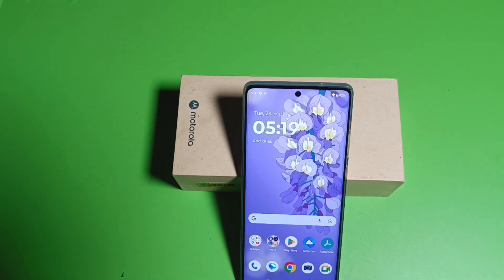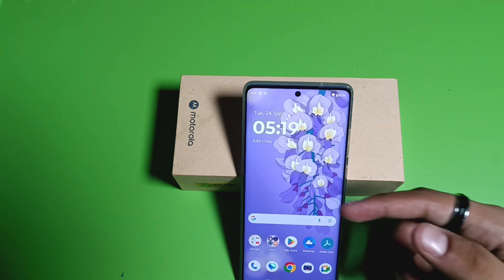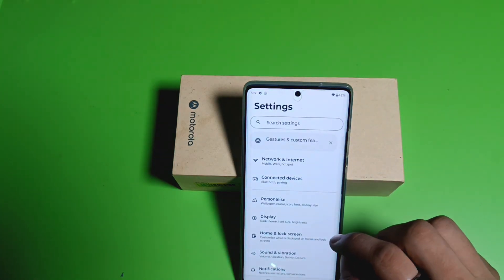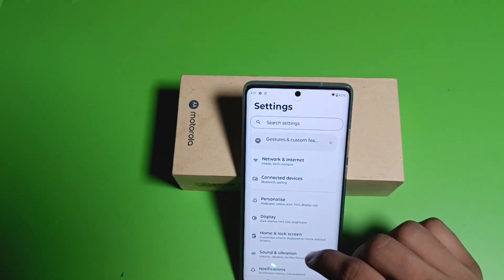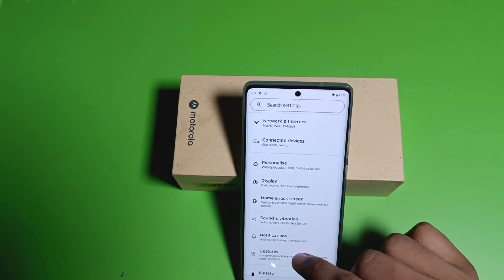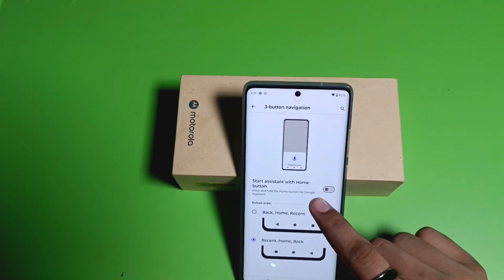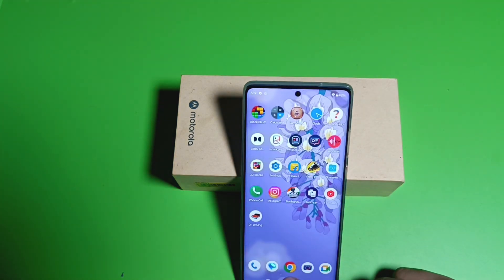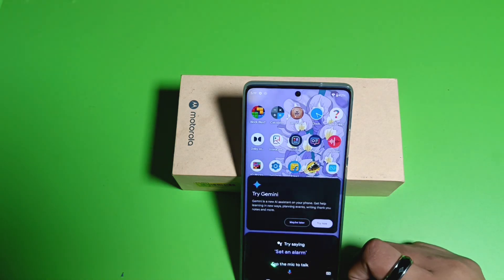Moto Edge 50 Neo 5G: Enable Google assistant on home screen - How to turn on Google assistant moto